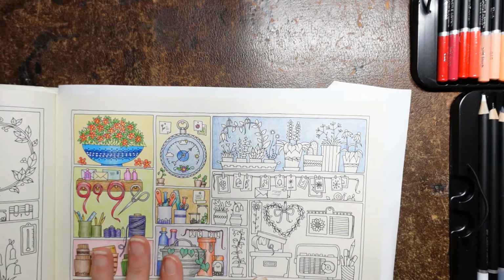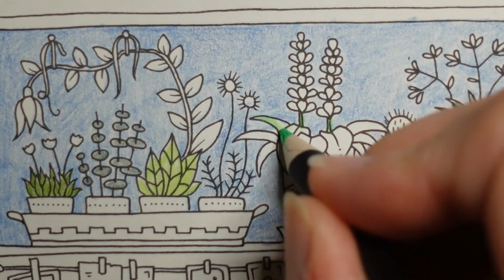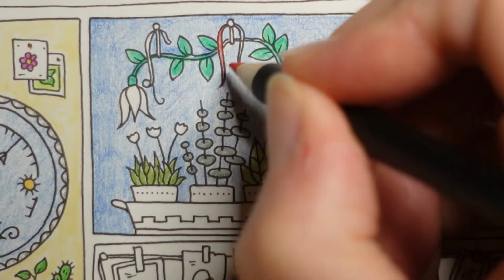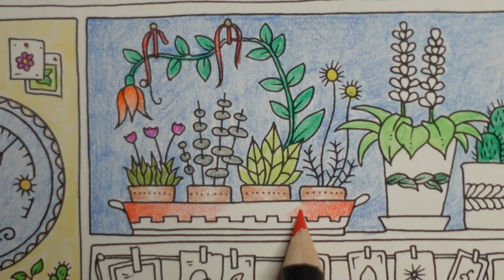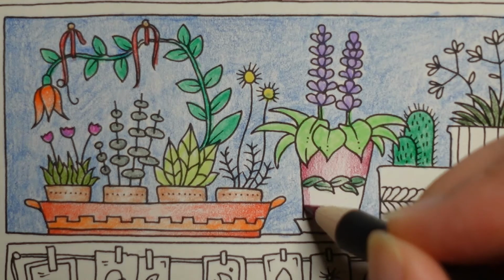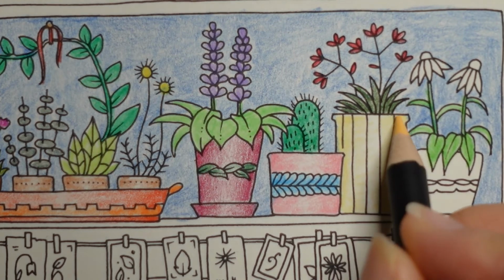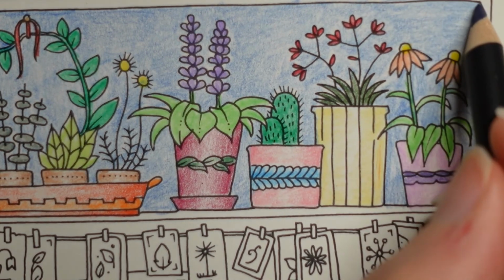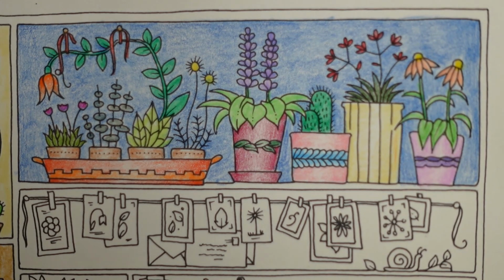Adult Colouring Tutorial Plants in Pots - from World of Flowers by Johanna Basford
This is a tutorial showing how to colour plants in pots from World of Flowers by Johanna Basford using Castle Art pencils.

🌻🌻 Castle Arts Pencils Used:
Prussian Blue
Vermillion
Scarlet Red
Flesh
Cadmium Orange
Orange Lake
Red Ochre
Cinnamon
Terracotta Light
Cadmium Yellow Light
Golden Yellow Deep
Golden Yellow
Terra Verde
Cadmium Green
Oxide of Chrome
Leaf Green LIght
Leaf Green Middle
Castle Green LIght
Castle Green
Castle Green Deep
Juniper Green
Cerulean Blue Light
Purple Lake Deep
Mulberry
Lavender
Lavender Light
Grenadine Light
Purple Light
Indian Red LIght

🌻🌻 Get the Resources:
World of Flowers
Castle Arts Pencils 72 set

🎥🎥 Items that I use to film:
Camera –